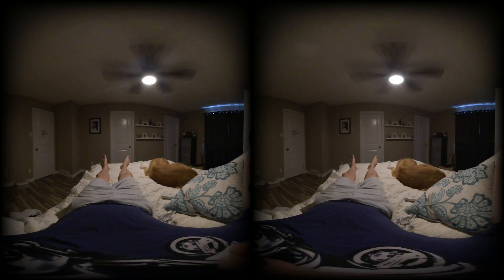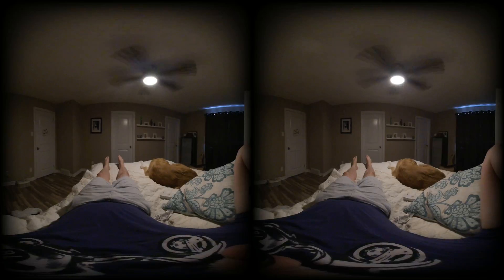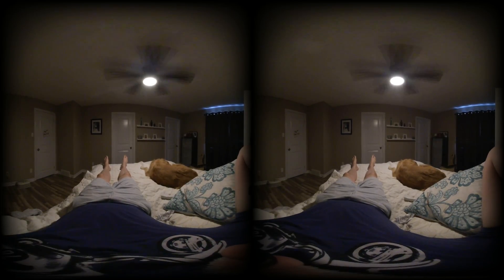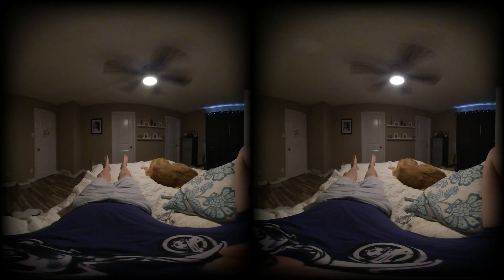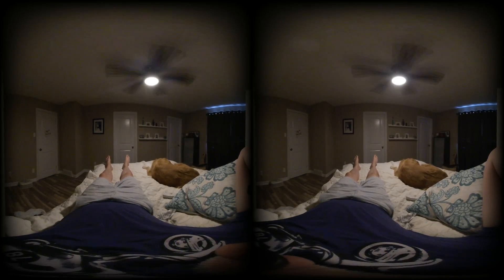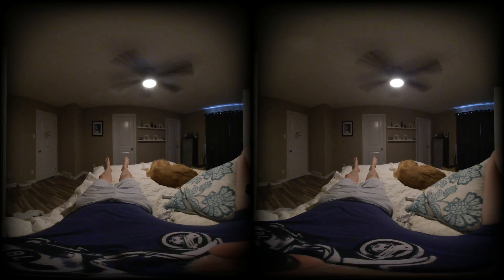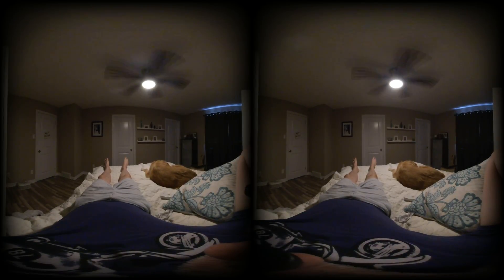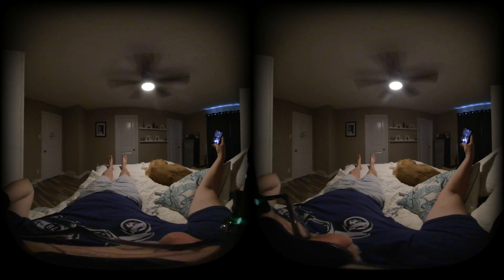VRxTherapy - Rolling of The Feet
In this video, Jim focuses on rolling his feet in a circle to allow the user to visualize this movement, which will hopefully add in neuroplasticity and the reducing of neuropathic pain.